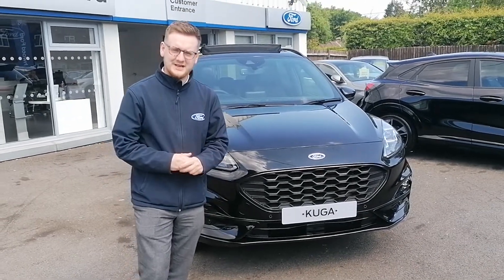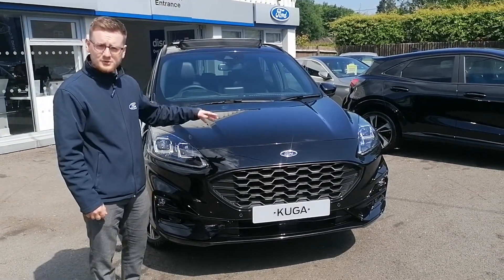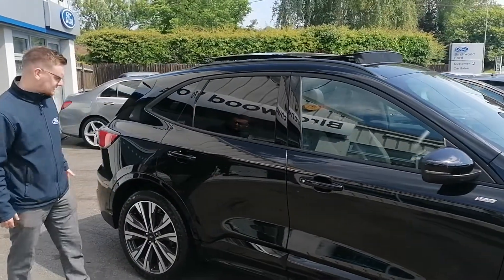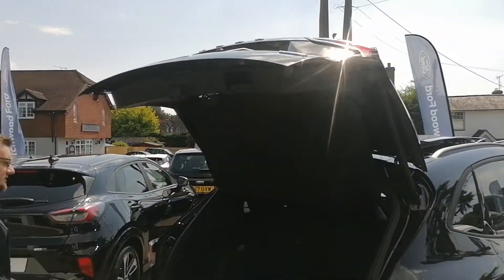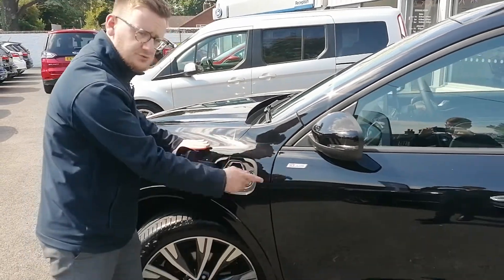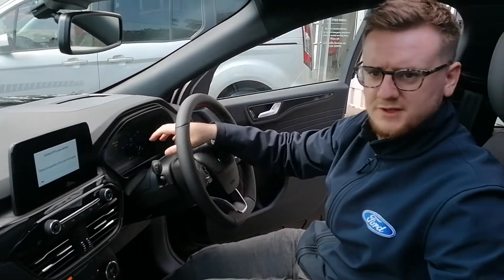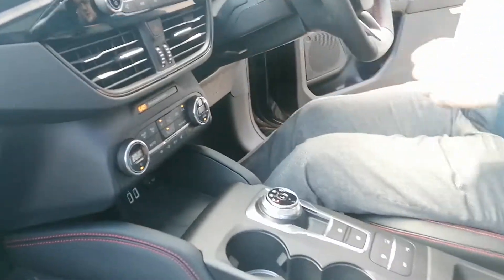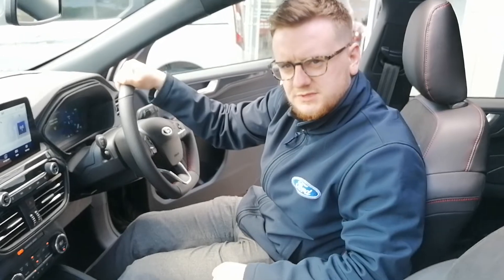NEW KUGA WALKAROUND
KUGA ST-LINE X EDITION WALKAROUND